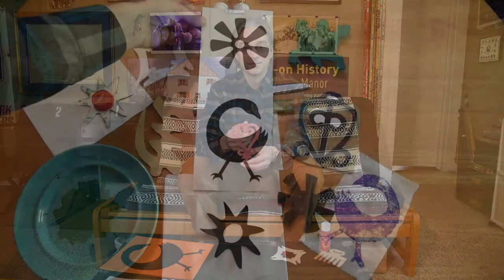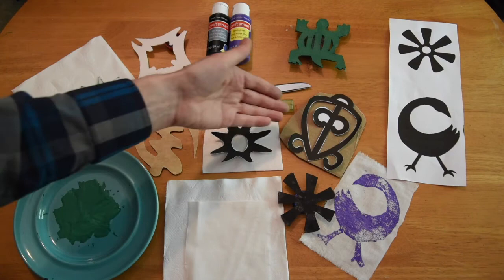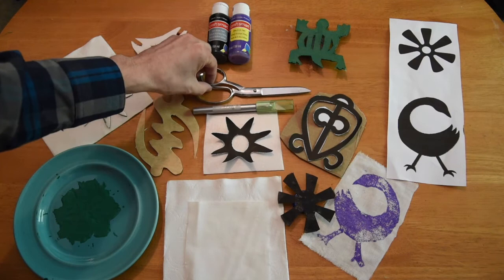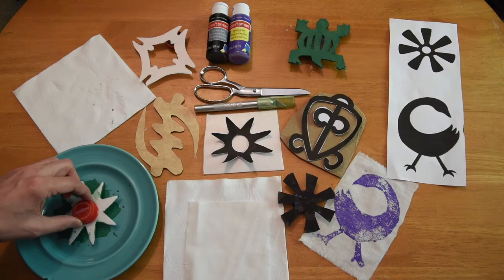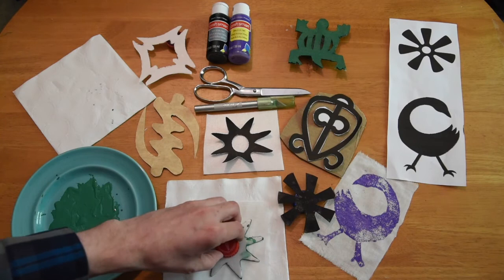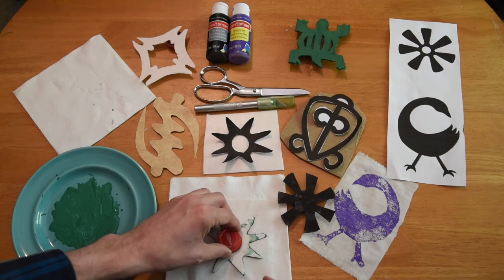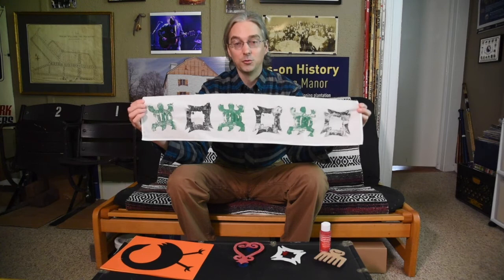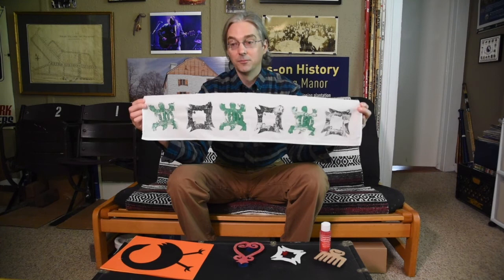Making Adinkra Stamps